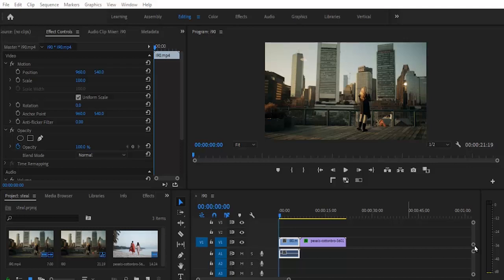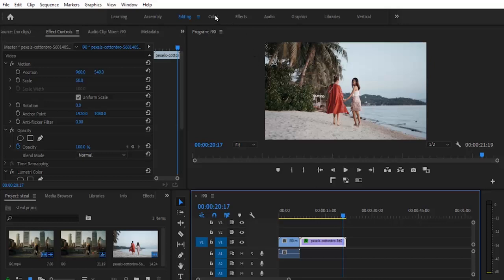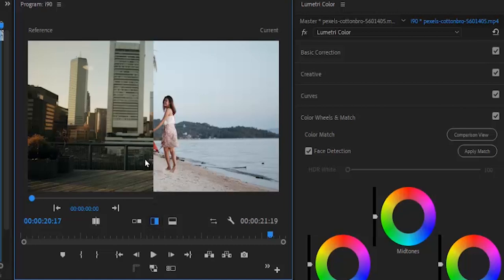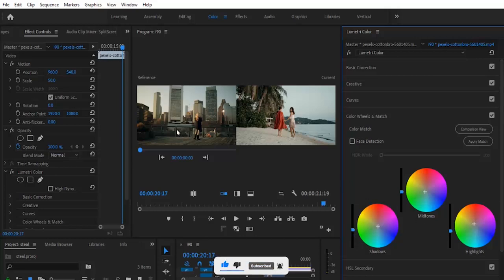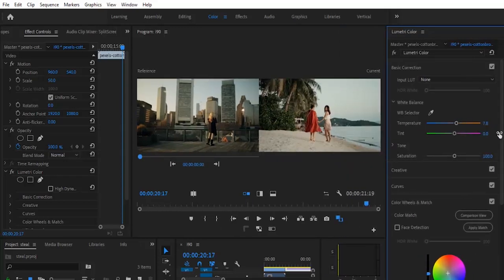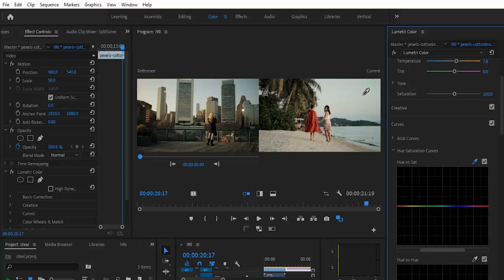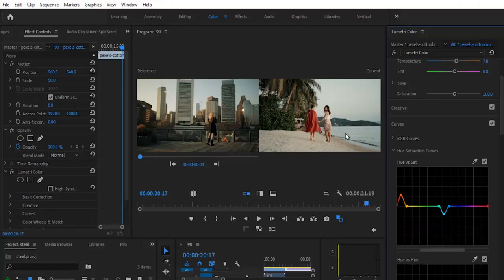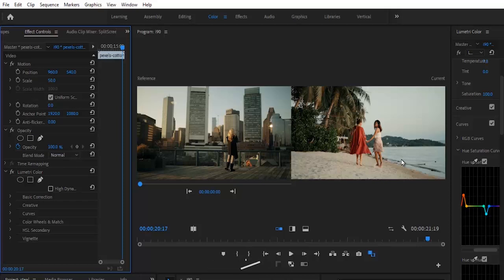How To Steal Color luts From Any Movie Or Photo in Premiere Pro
How To Steal The Color Grading (Lut) From Any Movie Or Music Video Or Photo - Premiere Pro Tutorial

Hello Content Creators,

Did you know that you can Steal Color Grading (Lut) settings From Any Movie Or Music Video Or Photo in Premiere Pro ?

In this Adobe Premiere pro Tutorial I will show you how to steal the color grade from any movie, music video or photo and add it to your clip. The proper way to copy  cinematic color grading is to use the color wheels and match. This effect has made it really easy and quick.